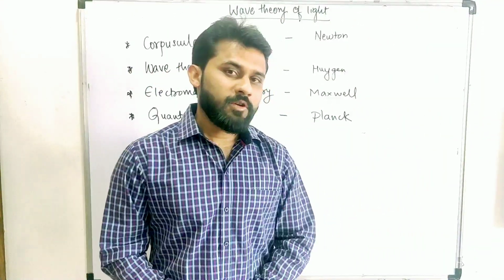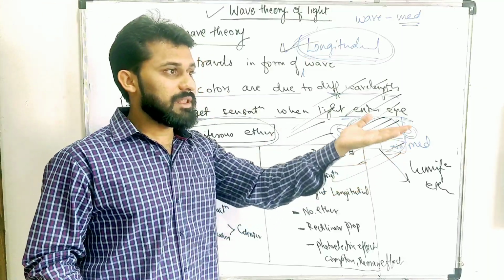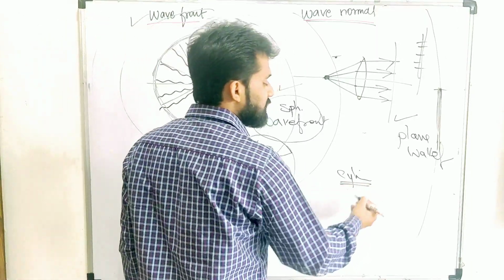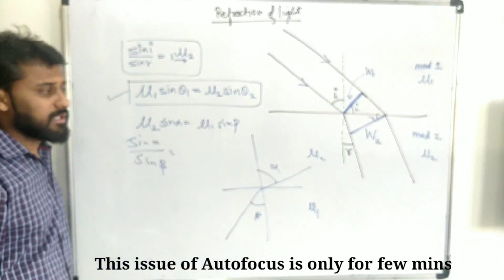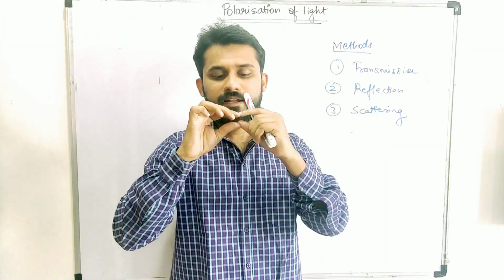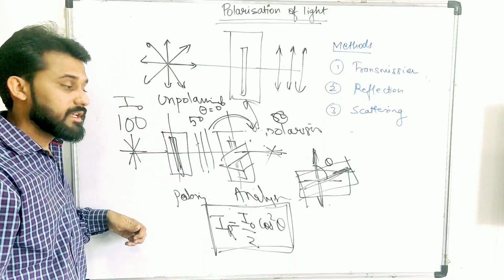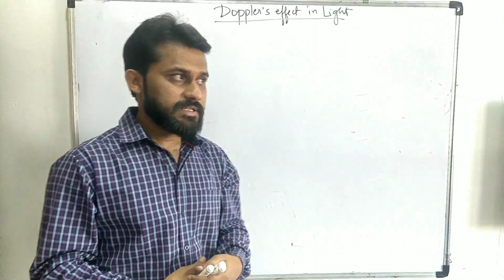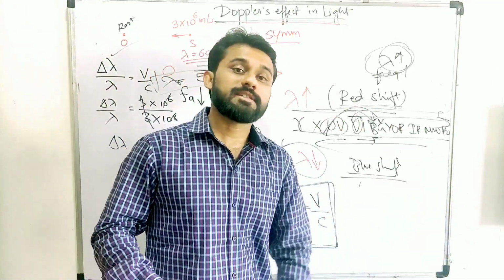WAVE THEORY OF LIGHT QUICK EXPLANATION | PHYSICS CRASHCOURSE | MATRIX SCIENCE ACADEMY | MHTCET 2020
Hello Everyone,
This is YouTube Channel of MATRIX SCIENCE ACADEMY where we will upload video lectures of our Professors for free
The lectures will be uploaded for all the students who are preparing for various engineering and medical entrance examinations like JEE, NEET , MHTCET.

The lectures will also Benefit the students who are preparing for their board exams of Maharashtra state as well as CBSE